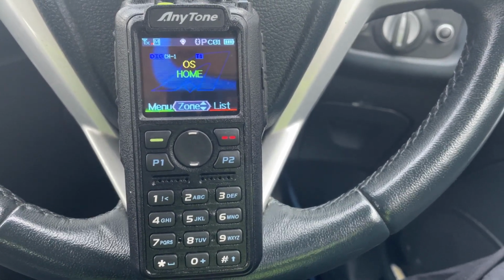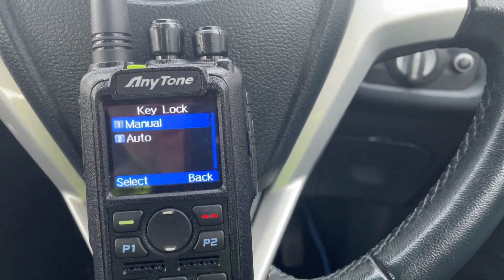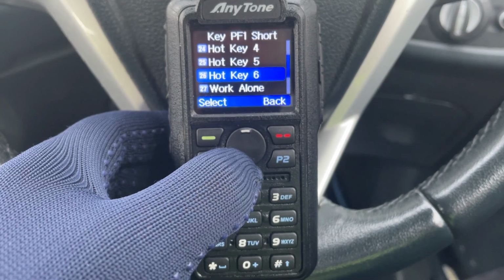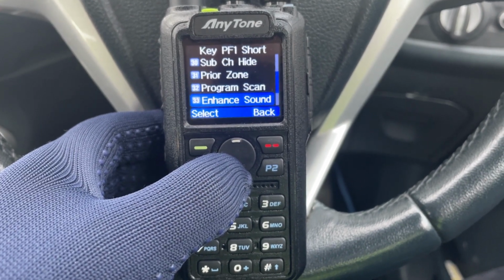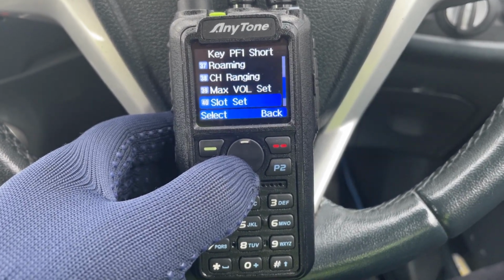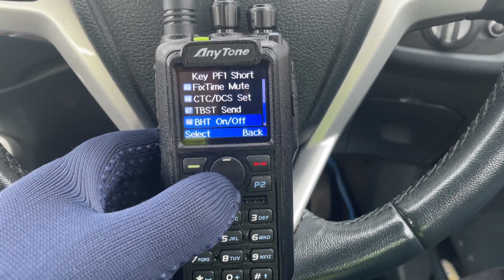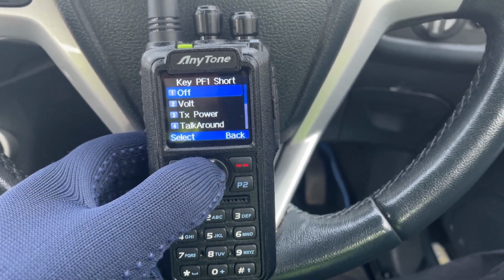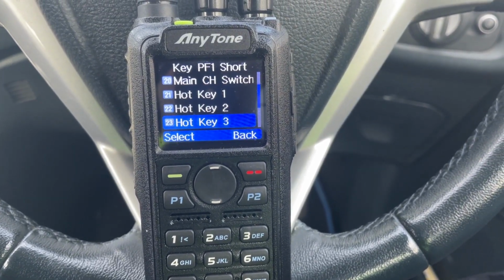Anytone 868 878 578 Key Func